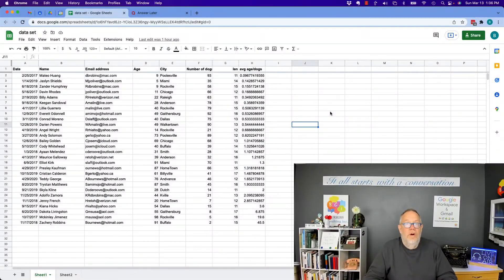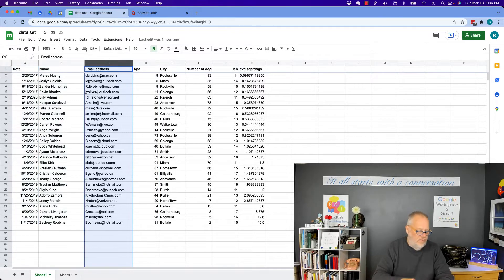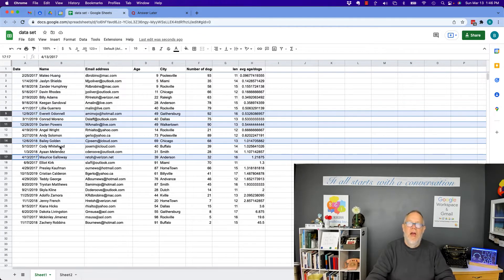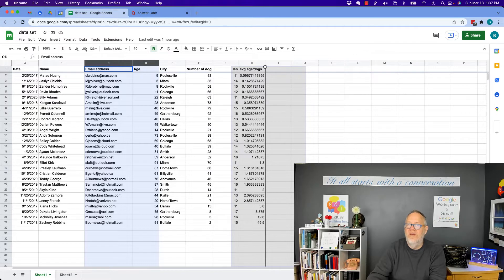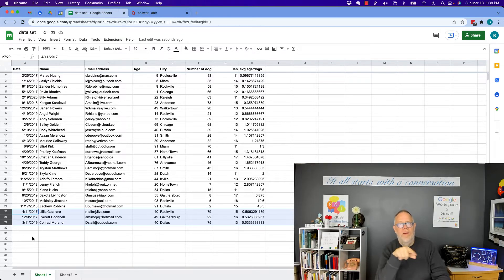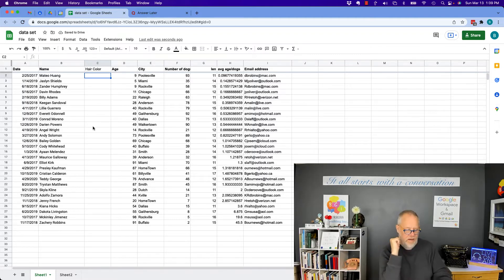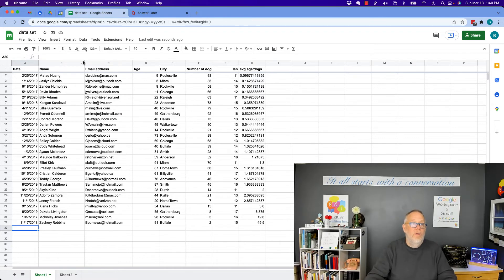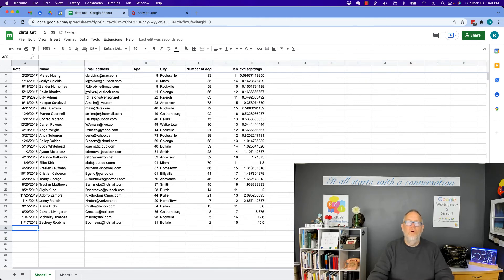How do I move columns or rows of data around in Google Sheets?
Select the column(s) or row(s) in the Google Sheet and then drag them left or right, or up or down.